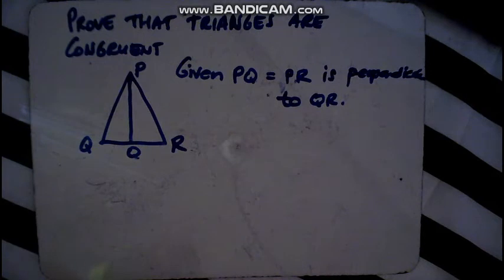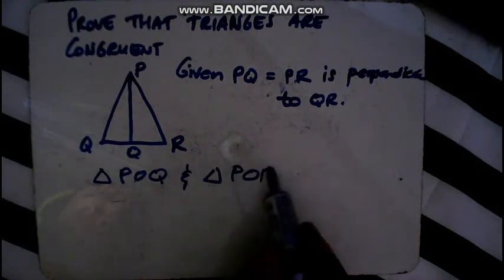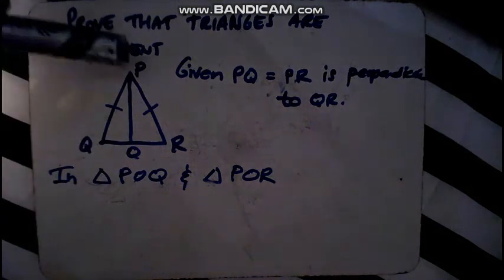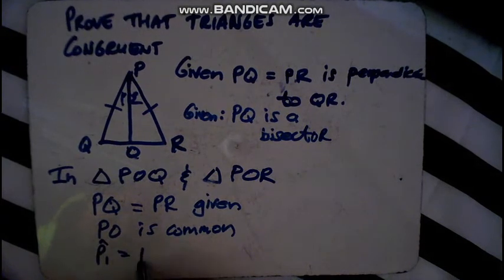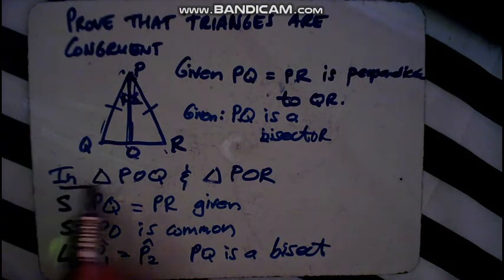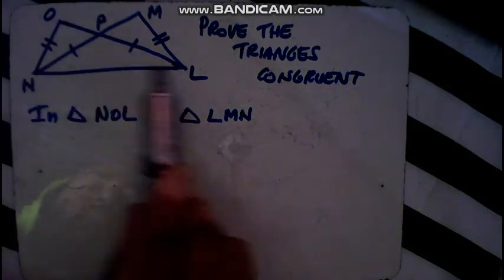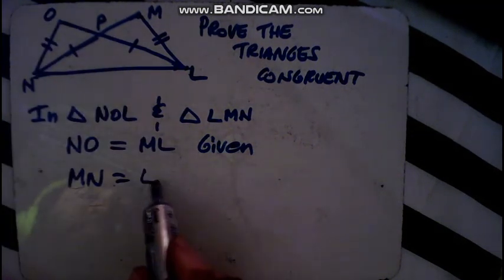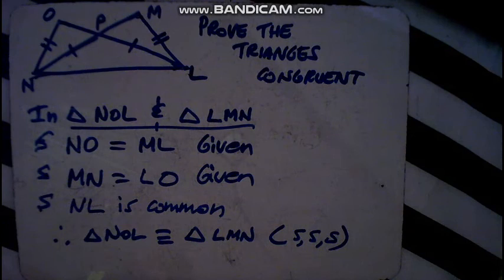Congruency - 3 parameters needed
A basic understanding of proving triangles congruent.